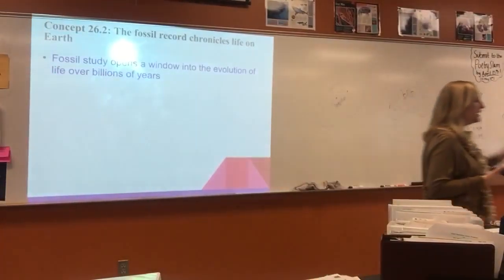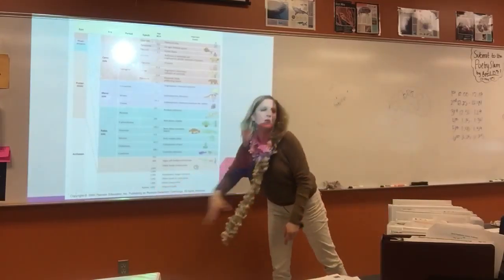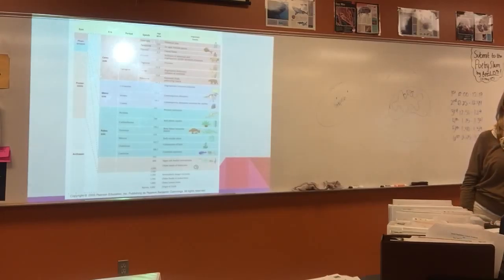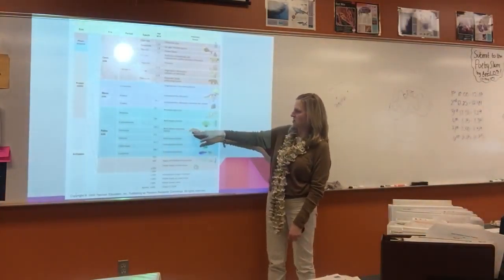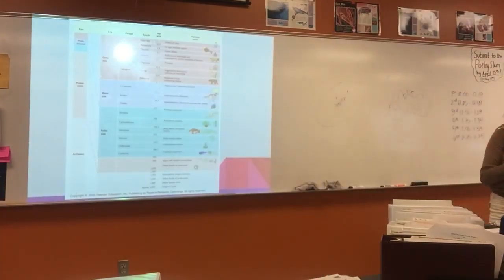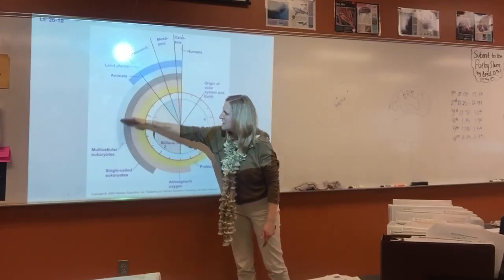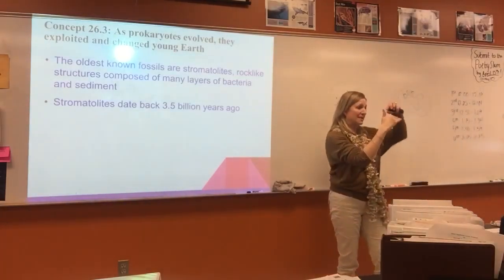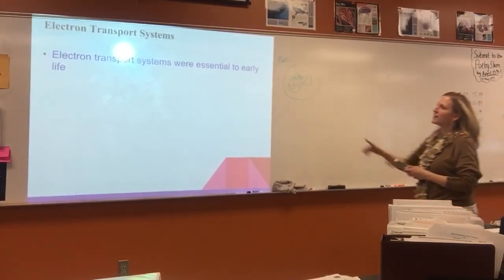AP 4/13/16 Ch 26